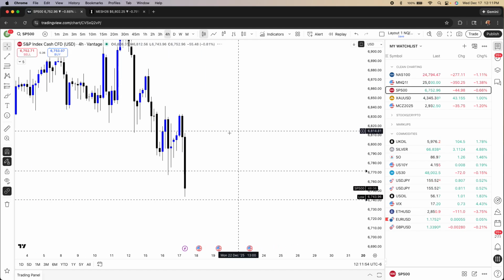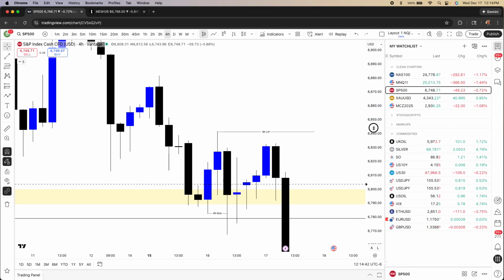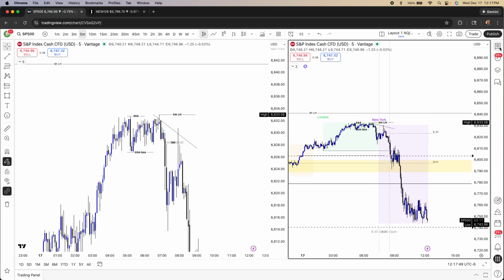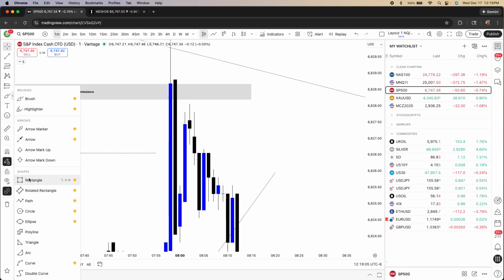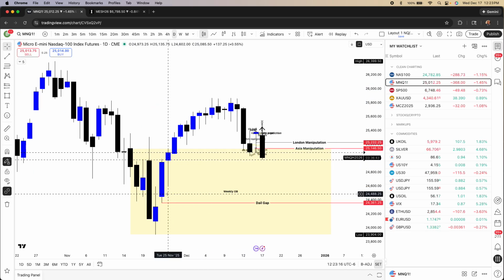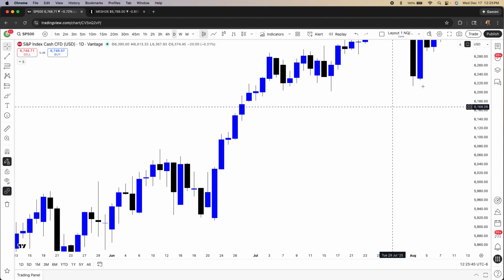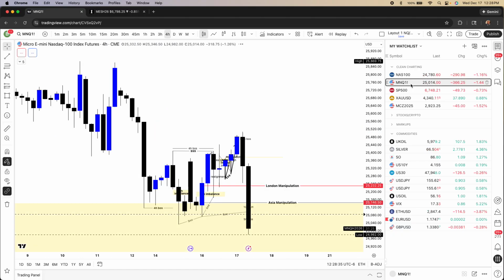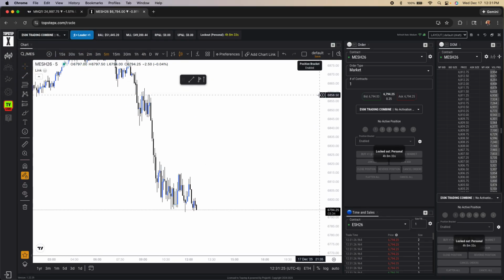Topstep Down Again | 2 Days in Row | Trade Recap + Analysis